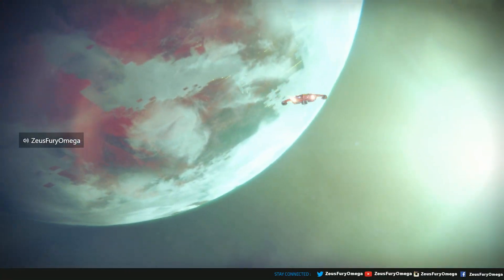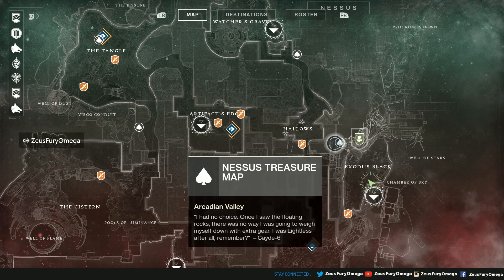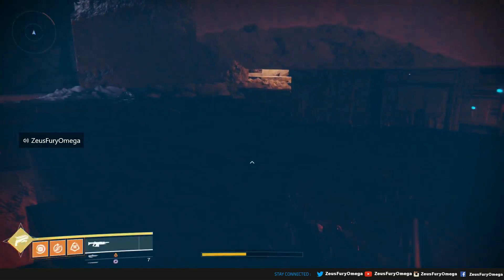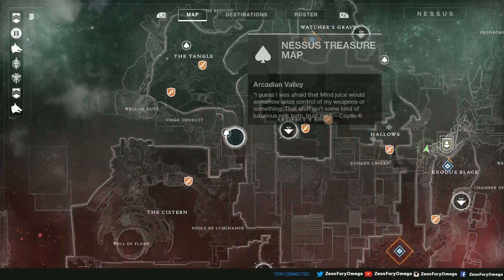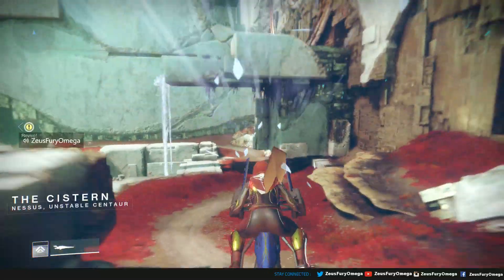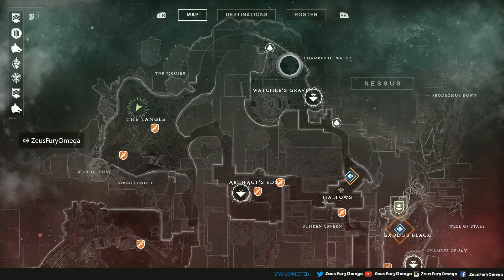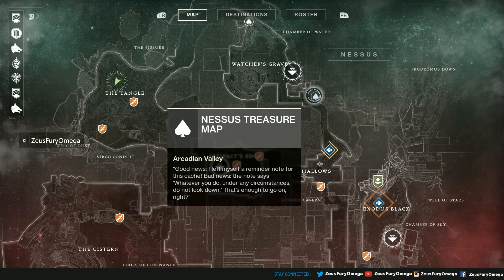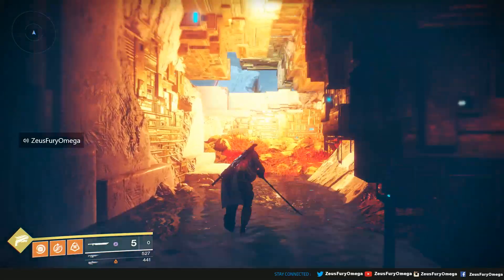Destiny 2 Treasures Hunting: Nessus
Its that time again, Destiny 2 reset day, time to do all the milestone, Treasures Hunting: Nessus